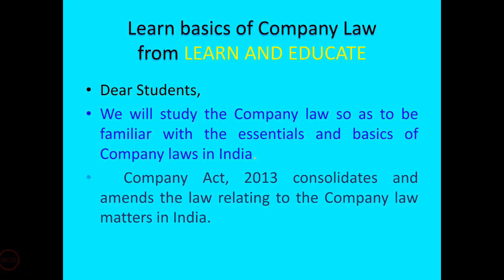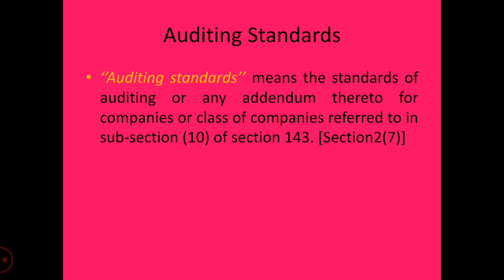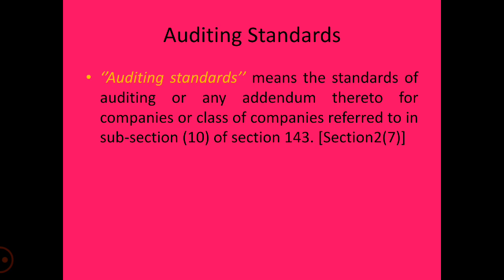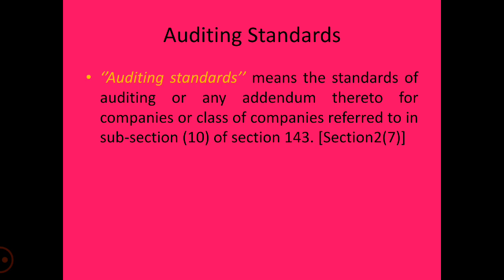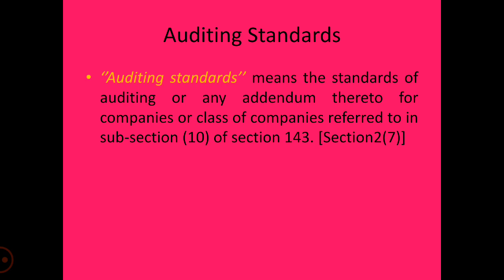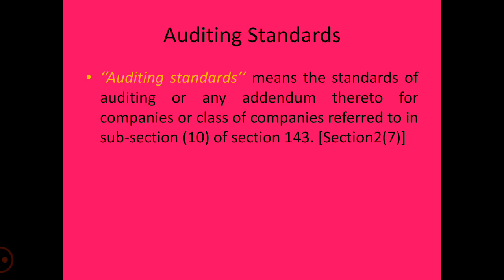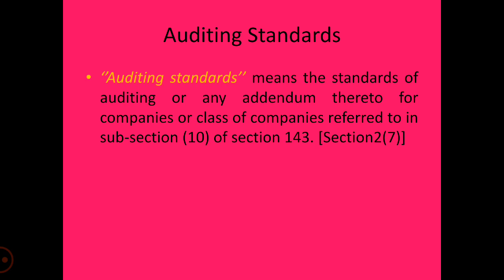Auditing Standard Defined under Company Law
Auditing standard defined under section 2(7) of Company Act,2013